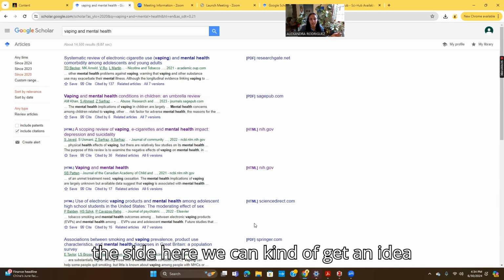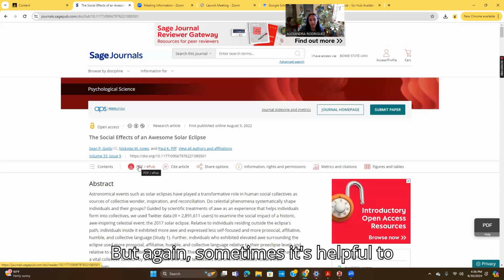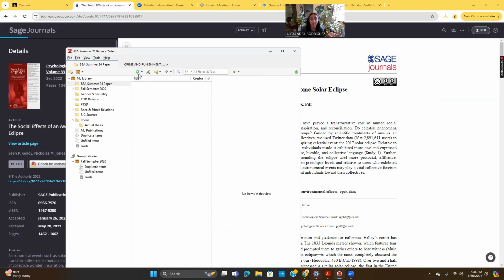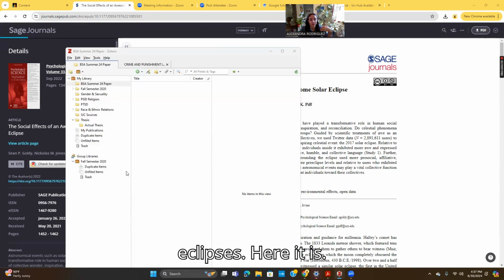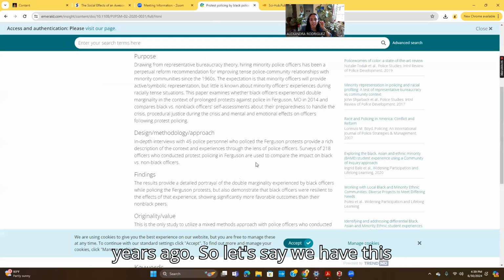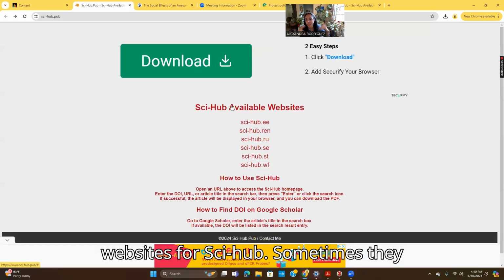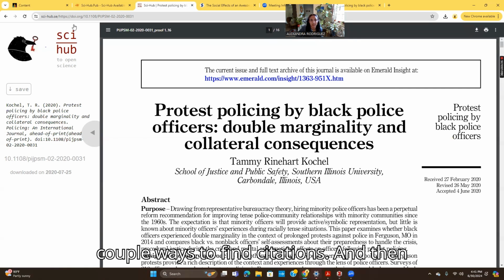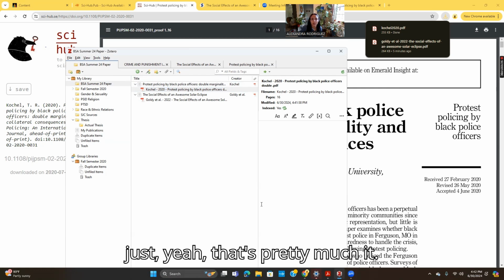Tutorial: Google Scholar, Sci Hub, and Zotero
Suggestions on how to start using google scholar, sci-hub, and Zotero for my introduction to sociology course.